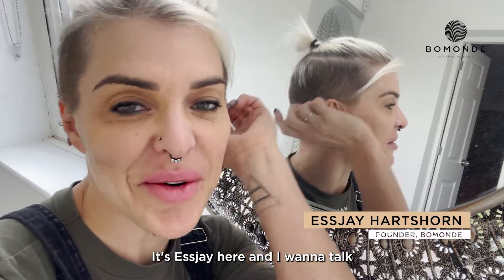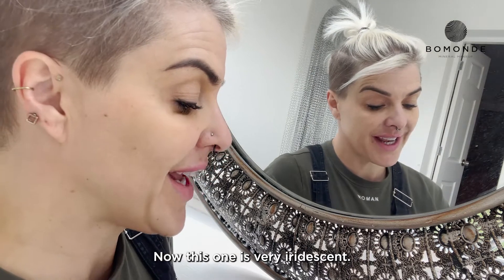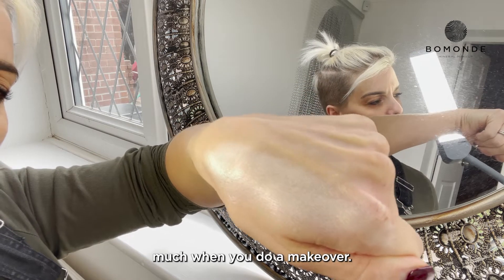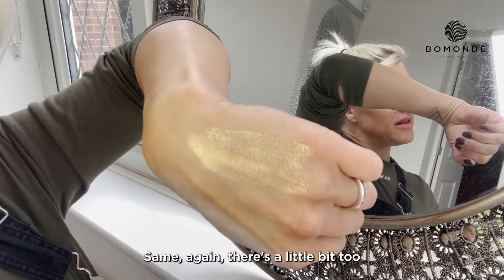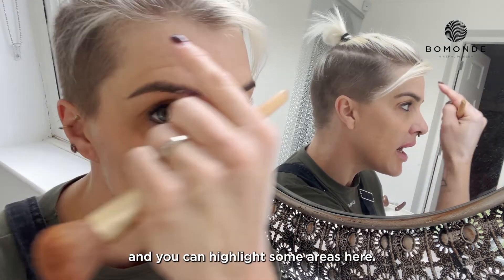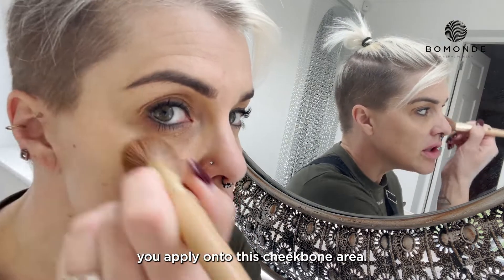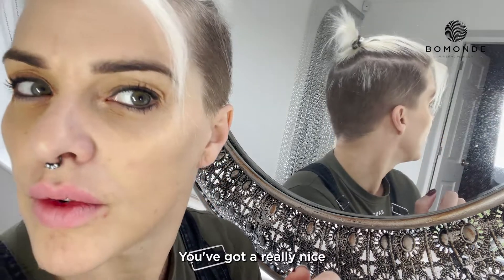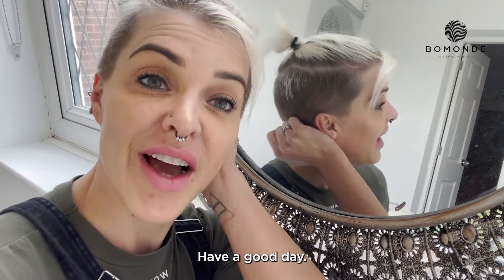Where the Hell Do I Place My Highlighter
This is one product I cannot live without.
1. Because it's so versatile.
2. In completes the look.
3. It's just so goddamn beautiful.

Using a highlighter will finish you look and add that highlight in those areas, so when the light hits you it will create that definitish, contour and some added glow and shimmer.

So don't skip your highlighter.